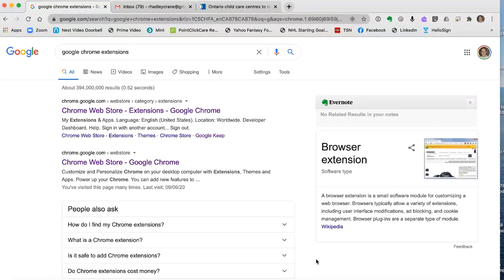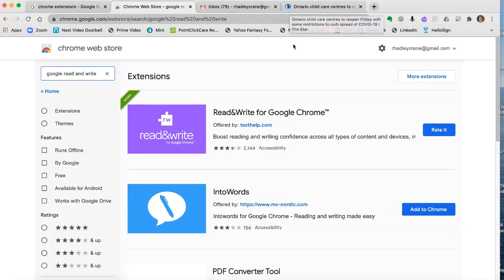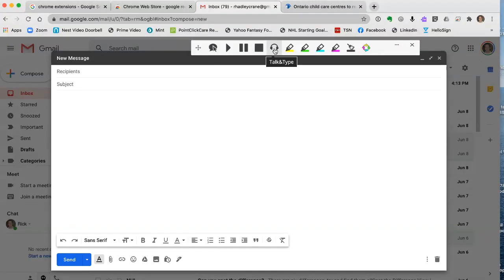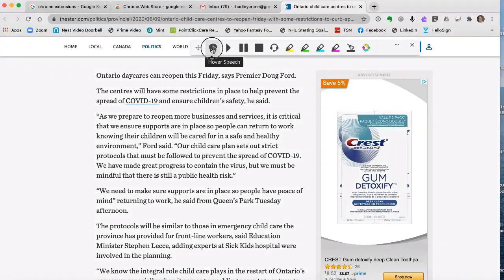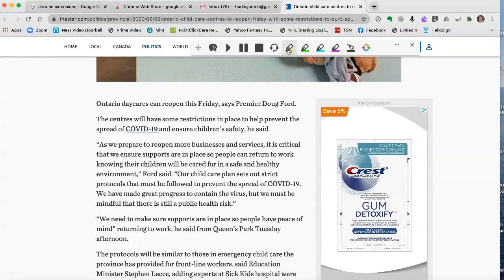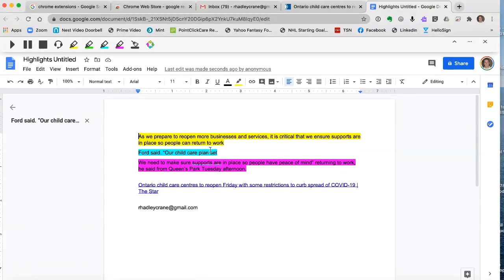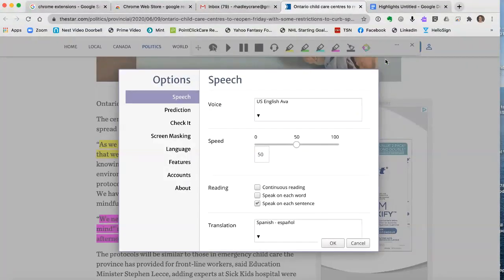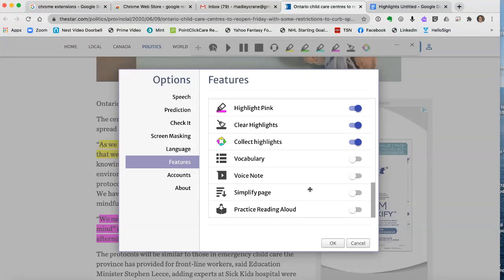Google Read and Write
An overview of the Google read and write features to help with energy conservation.